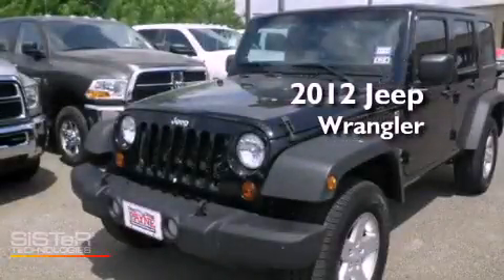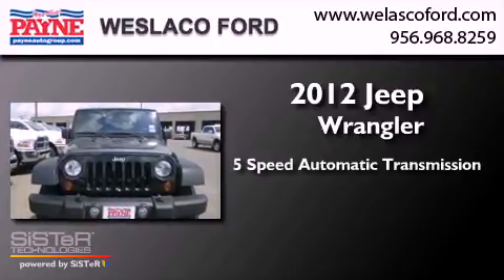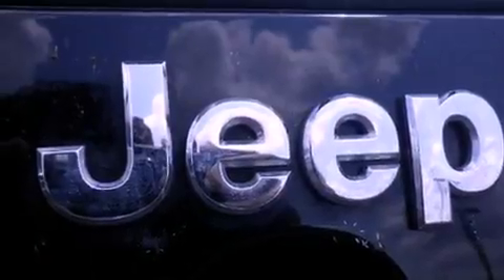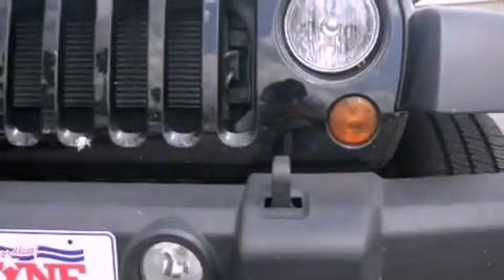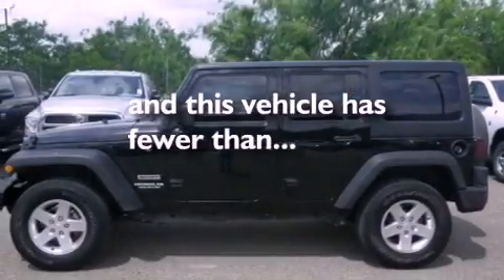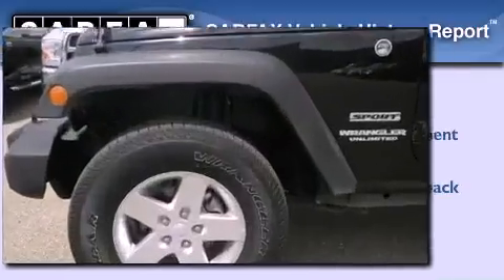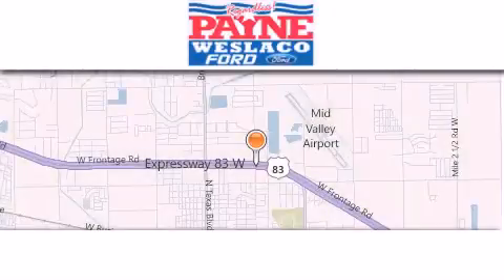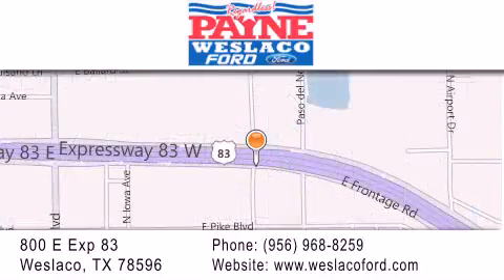2012 Jeep Wrangler Laredo TX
Year : 2012
 Make : Jeep
 Model : Wrangler
 Engine : 3.6L V6
 Trans . : Automatic 5-Speed
 Exterior : Black Clearcoat
 Miles : 2,775
 Interior : Black w/Cloth Bucket Seats
 Stock : T167257

 800 E. Exp. 83